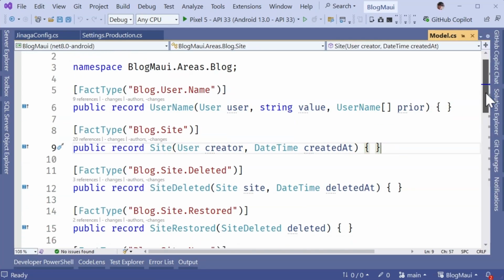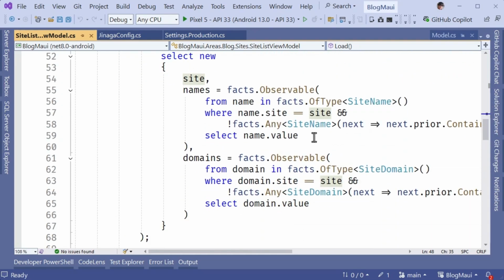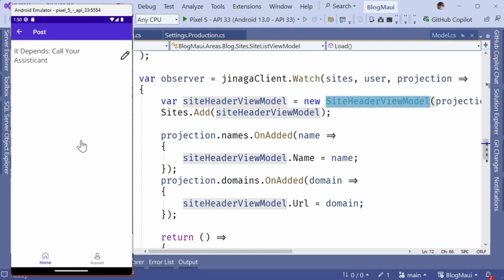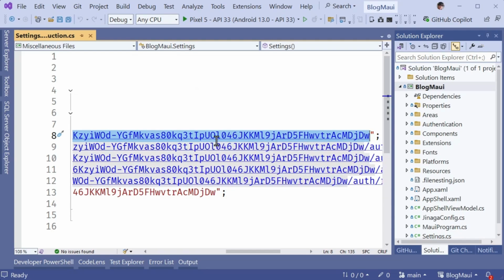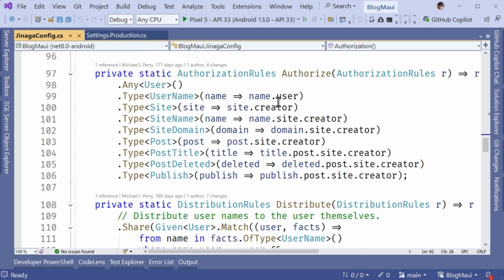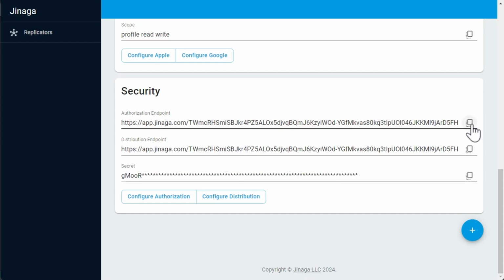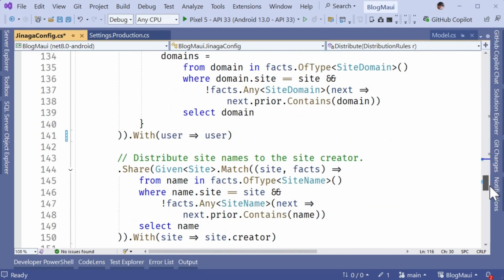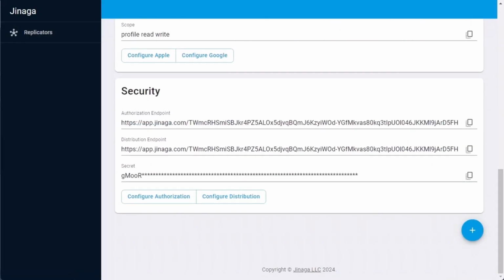Jinaga Repliator Overview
The Jinaga Replicator provides the database, API, authentication, and authorization. You focus on the front end.

Build your model using records, which Jinaga calls Facts. Then write specifications using LINQ. Project the results into view models to bind to your user interface.

Then set up a Jinaga Replicator in the Azure Marketplace. Configure authentication using Apple or Google, and set up security rules to control who can read and write data.

The Jinaga Replicator is your universal back end for offline-first mobile applications. The power is yours. What will you build?